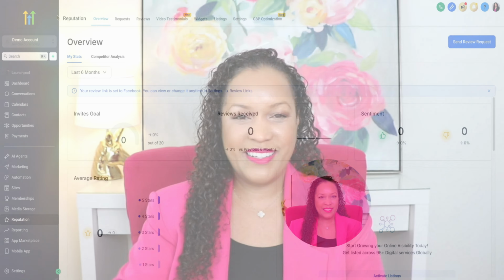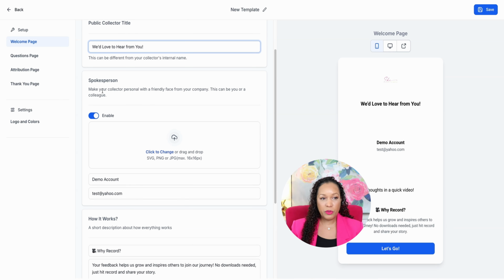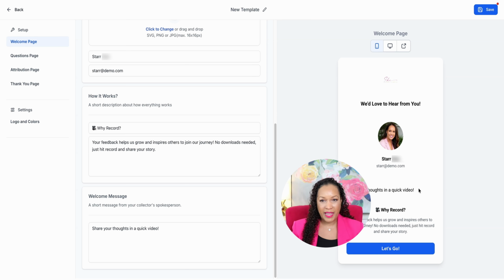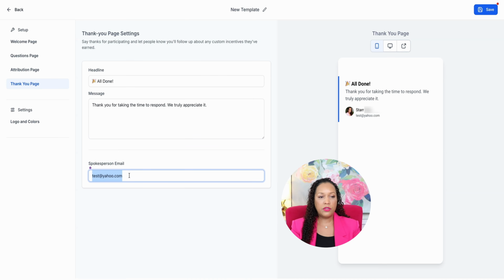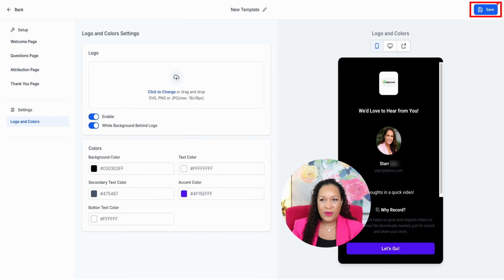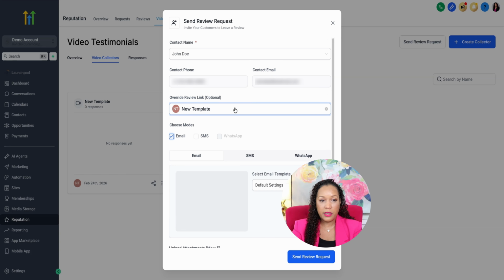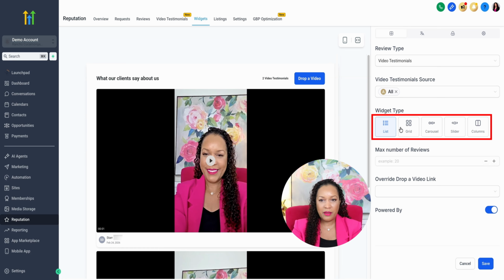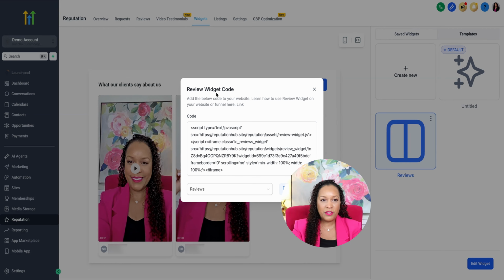Boost Your Business: How to Collect Video Testimonials on HighLevel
HighLevel Tutorial: Collect Video Testimonials with Video Collectors, Sharing & Widgets

Star shows how to collect video testimonials directly in HighLevel by creating a Video Collector in a sub-account under Reputation  Video Testimonials. The walkthrough covers customizing the welcome page (title, spokesperson photo, collector name/email, and “how it works” text), adding up to three video questions, setting up an attribution page to capture name/email/phone, editing the thank-you page, and branding the collector with a logo and custom colors. Star then explains how to share the collector via a copy link or by sending a request through email, SMS, or WhatsApp using templates, and how to view, manage, and download responses. Finally, the video shows how to create video testimonial widgets (list, grid, carousel, slider, columns), set limits and branding options, and copy an embed code to place the widget on a website or funnel.

00:00 Intro and Overview
00:24 Navigate to Video Testimonials
00:42 Create a Video Collector
00:52 Customize Welcome Page
02:03 Add Video Questions
02:27 Attribution and Thank You
03:13 Branding and Settings
03:58 Share Your Collector
04:55 View and Download Responses
05:17 Build Testimonial Widgets
06:33 Embed and Wrap Up